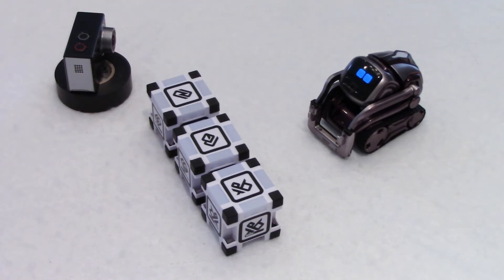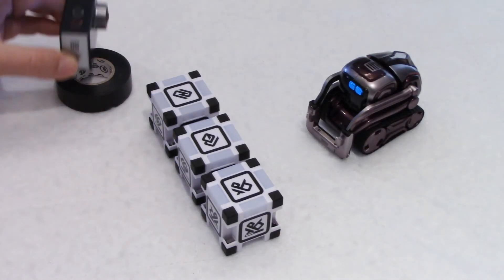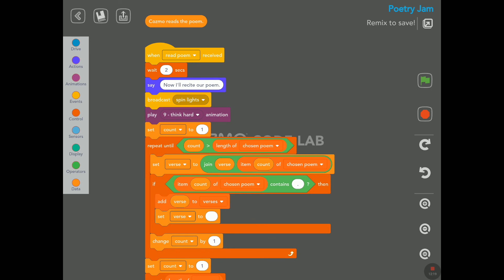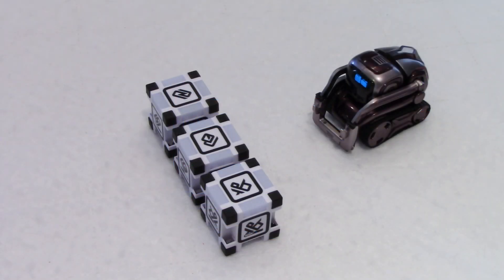Cozmo robot by Anki | Poetry Jam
I did not know that Cozmo was a poet!  Choose a poem, fill in the blanks and let your robot friend recite a nice poem for you!  Cozmo the poet... Who knew???  Great example of coding again by the people at Anki.

Don't miss my other fun videos on Cozmo the robot.

Remember that LIKES are much appreciated if you enjoyed this video.  Thank you for visiting my channel.